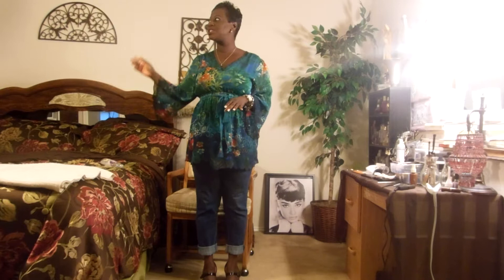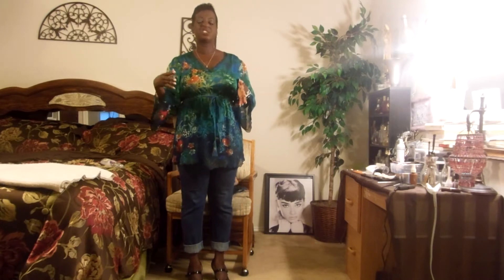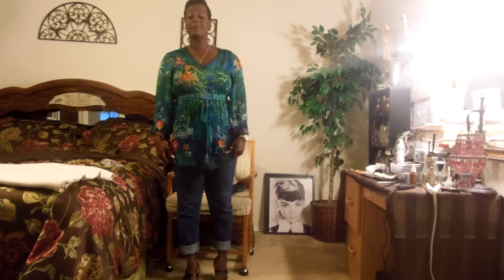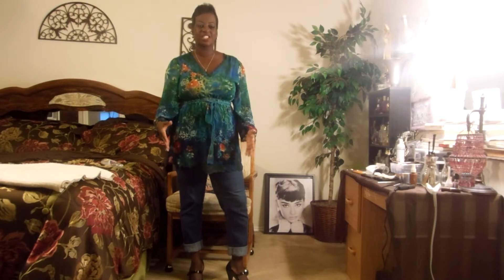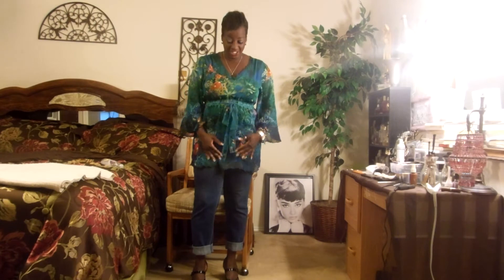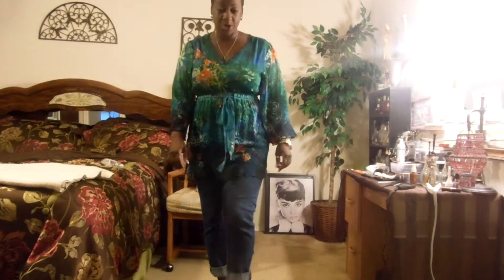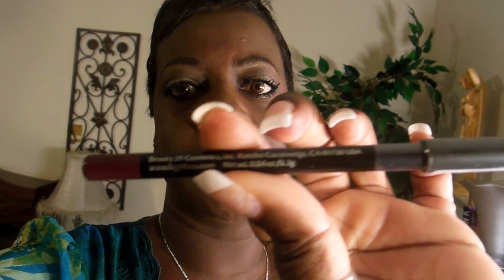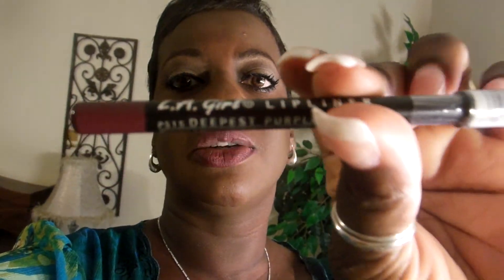Shabby Chic! OOTD 06252014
Hello my Berries! Its Hump Day and its time for another OOTD!